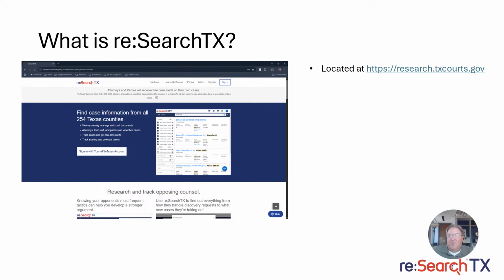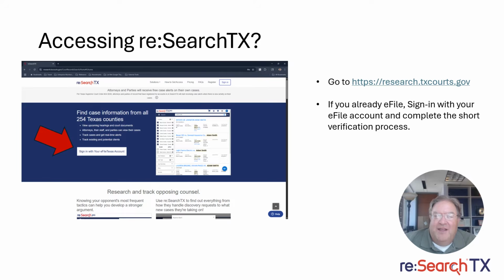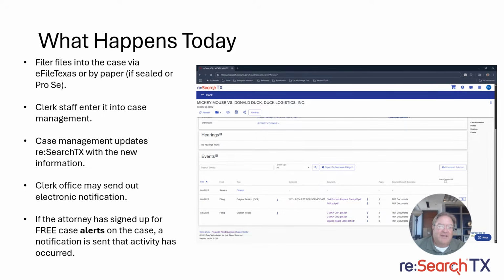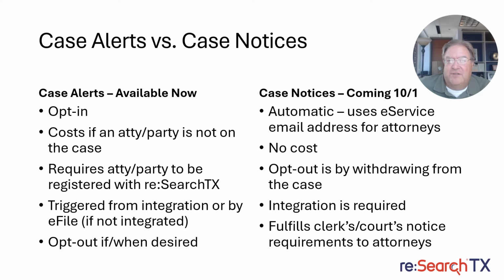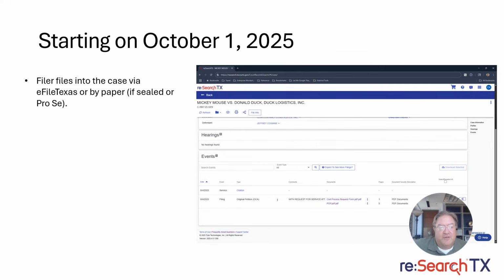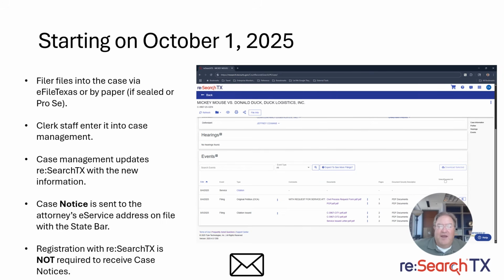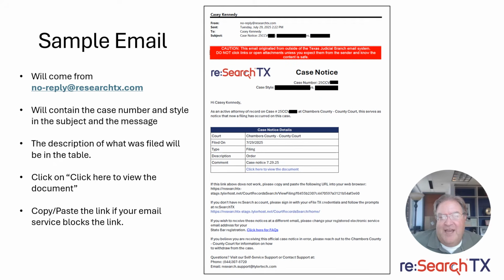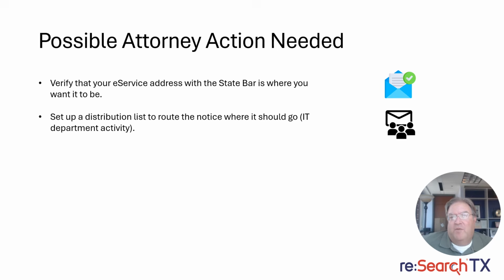re:SearchTX New Feature - Case Notices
Re:SearchTX will implement Case Notices on October 1, 2025. This video walks attorneys through what to expect.